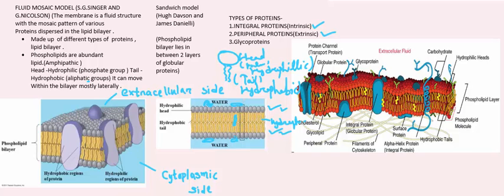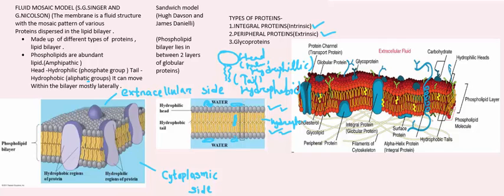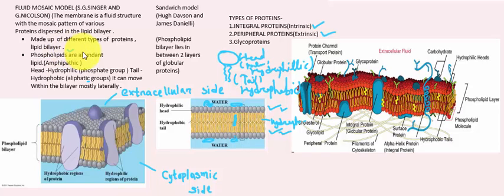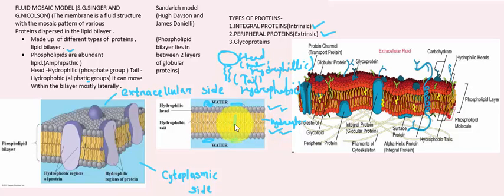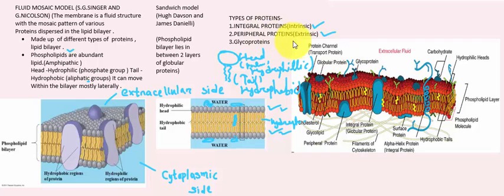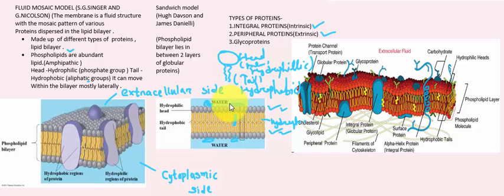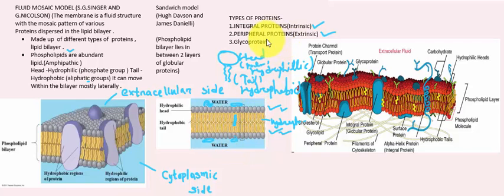FLUID MOSAIC MODEL OF CELL MEMBRANE